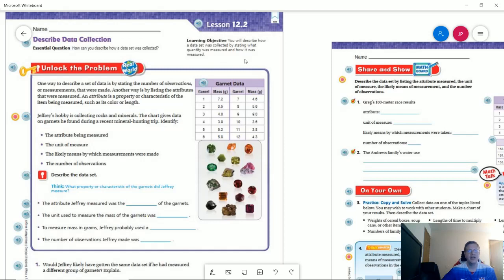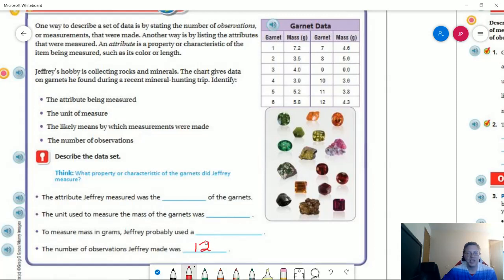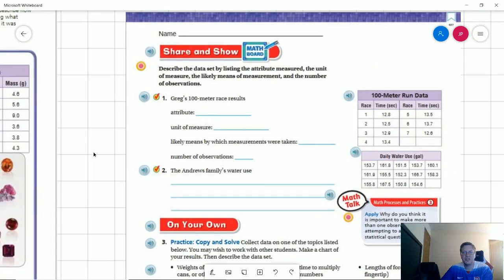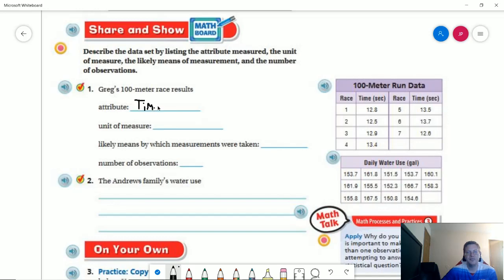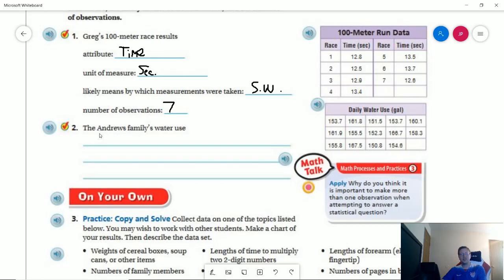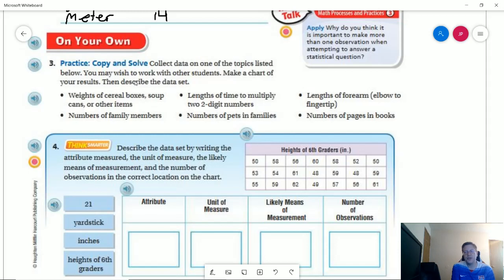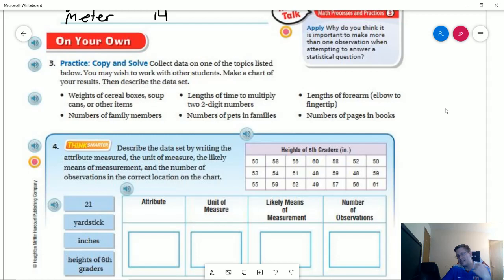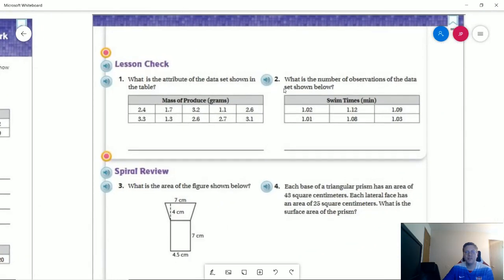6th Grade Go Math Lesson 12.2